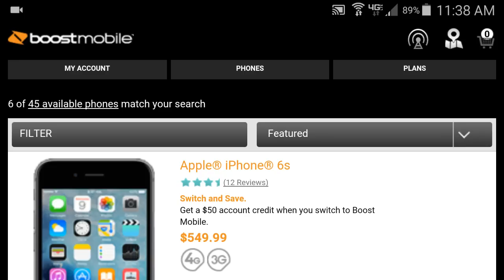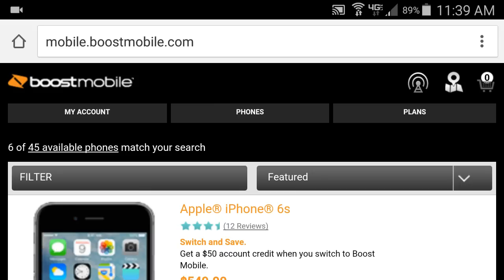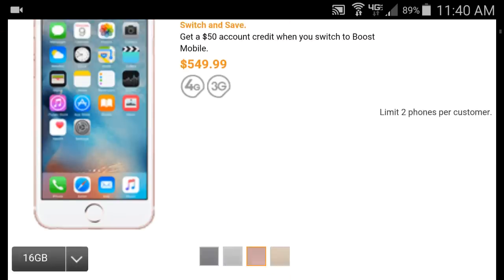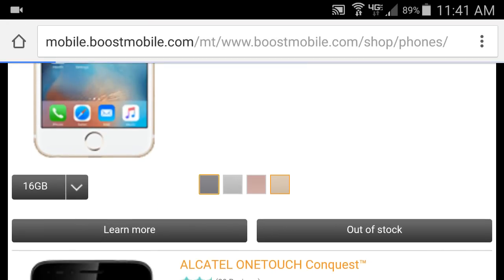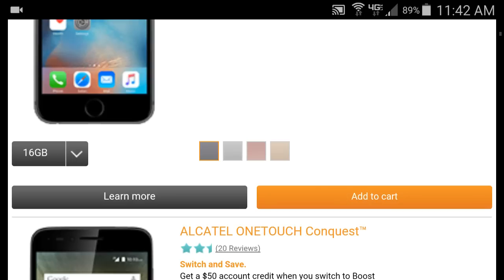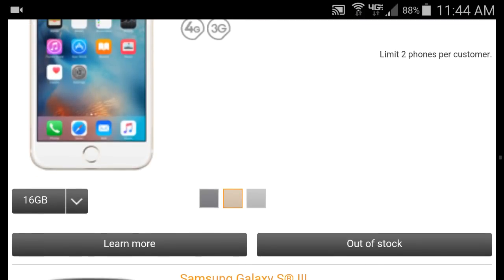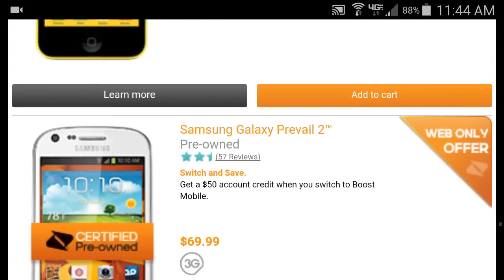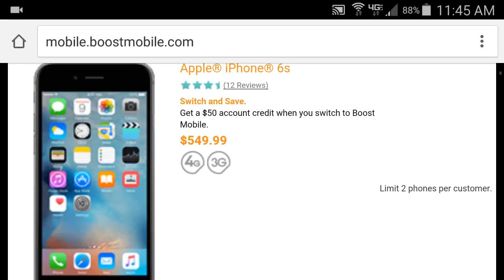Boost Mobile Online IPhone Stock Issues (HD)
Must watch and get them while they are in stock right now hurry, also where are the rest of them? Watch to find out